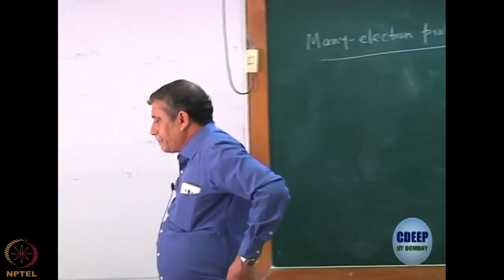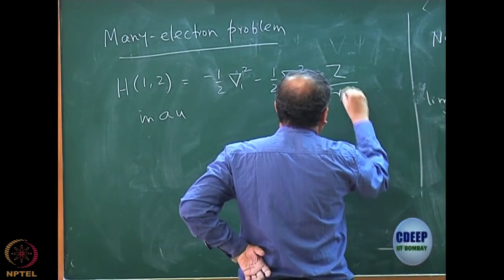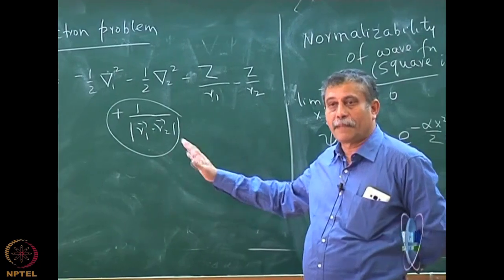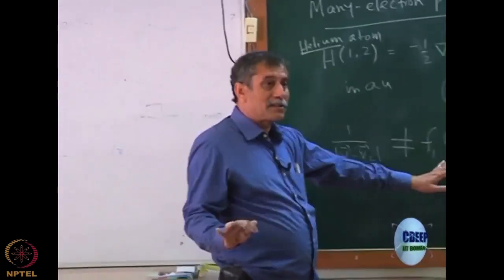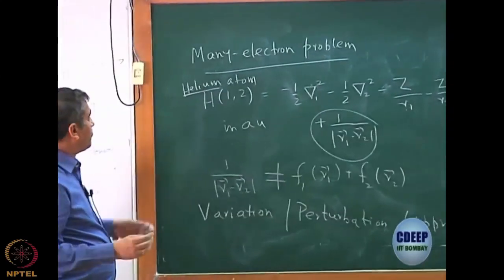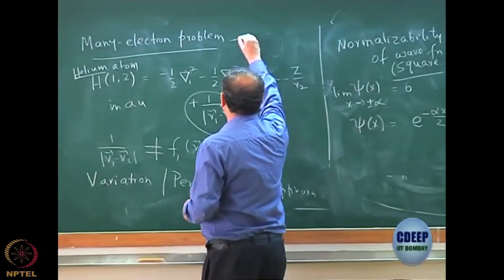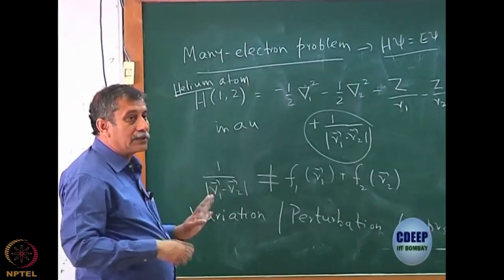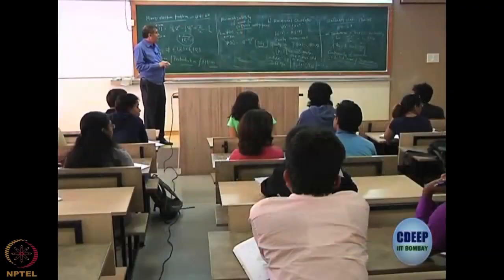Week 1 : Lecture 5 : Introduction to many electron problem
Lecture 5 : Introduction to many electron problem